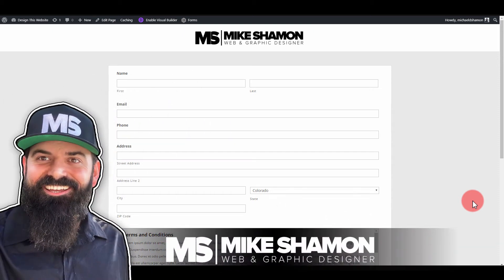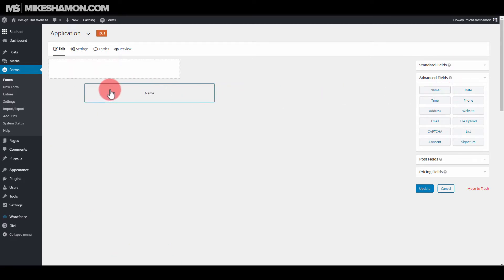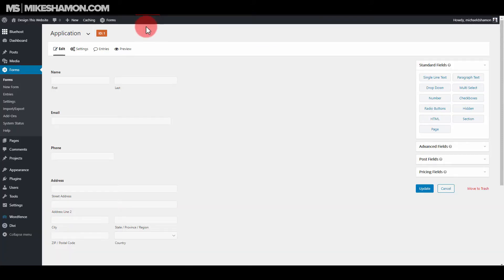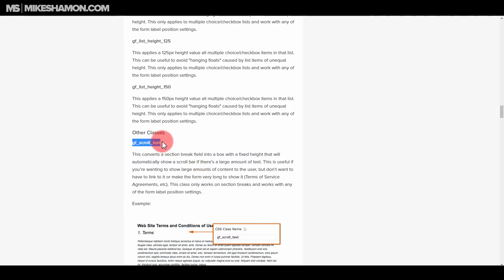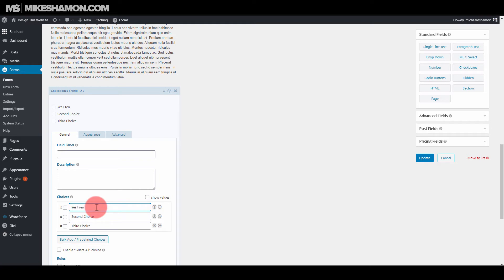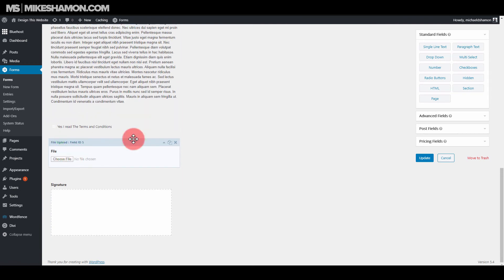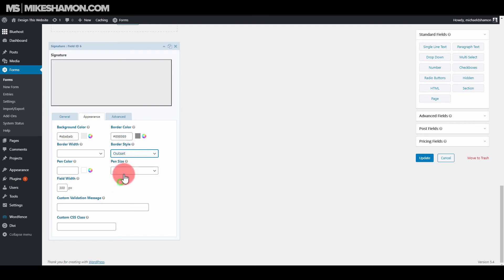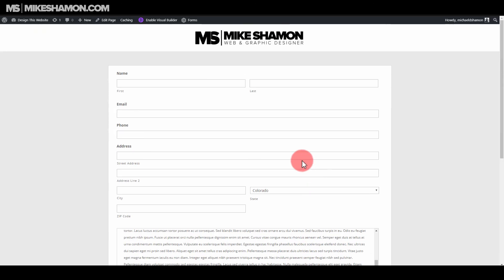How to make an Application Form with Gravity Forms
I use Gravity forms to make an application form for a website.

I use the Gravity Forms WordPress Plugin on all of my websites, for me it's an essential plugin.

Gravity forms can create simple forms to complex user registrations or to sell your own digital products. An application is a common use for Gravity Forms.

In this example I use the signature add-on, which is part of the Elite license for Gravity Forms.

Other Gravity Forms Tutorials...

I also go over a CSS class that is added to the section to create a scrolling text effect in gravity forms.